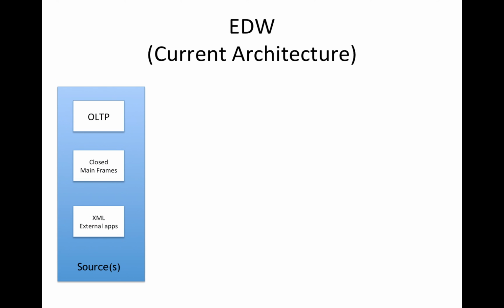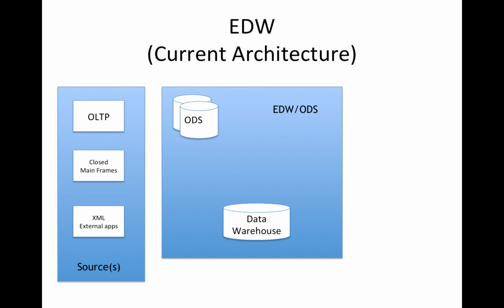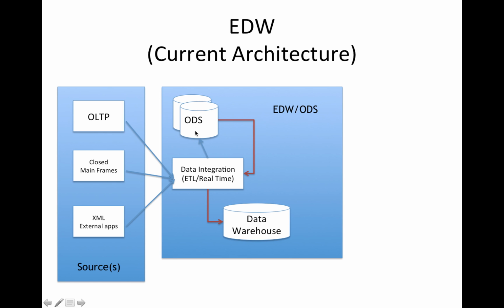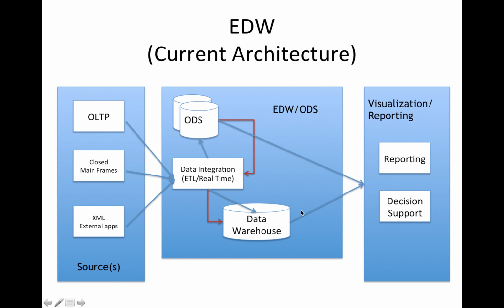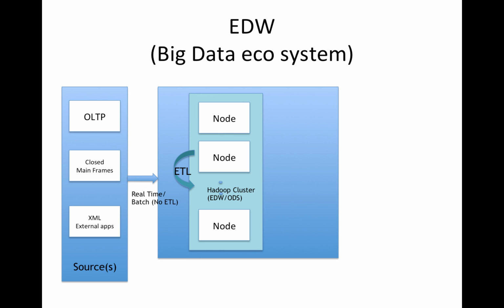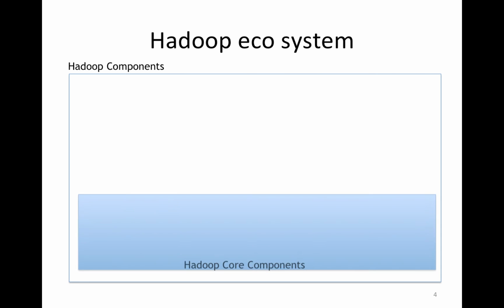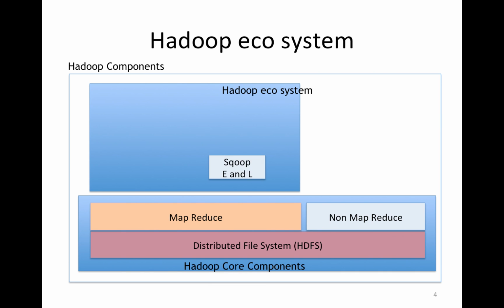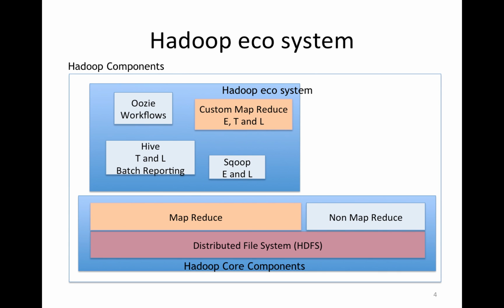Data Warehouse using Hadoop eco system - 01 Introduction